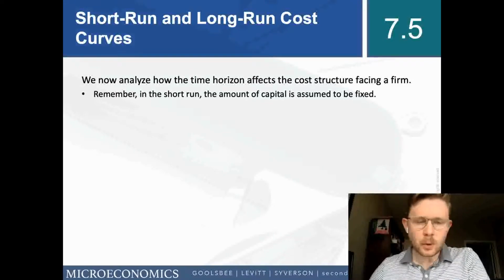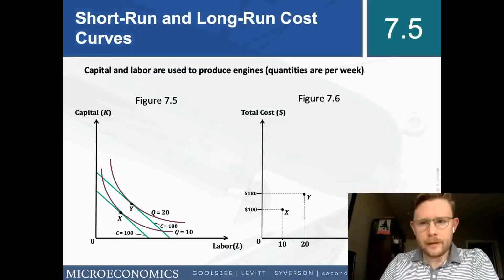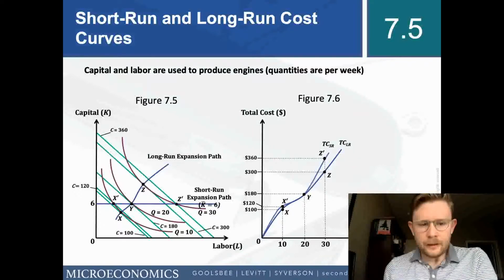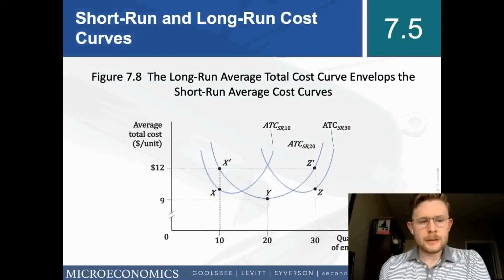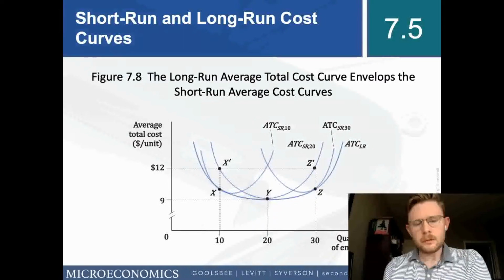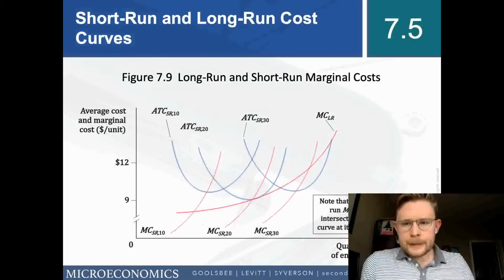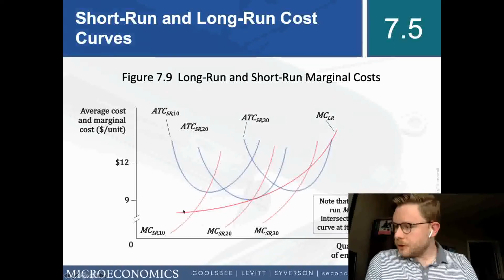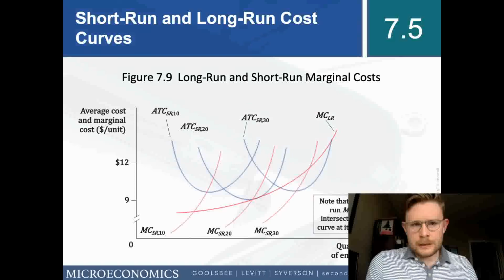Chapter 7: Long Run Costs